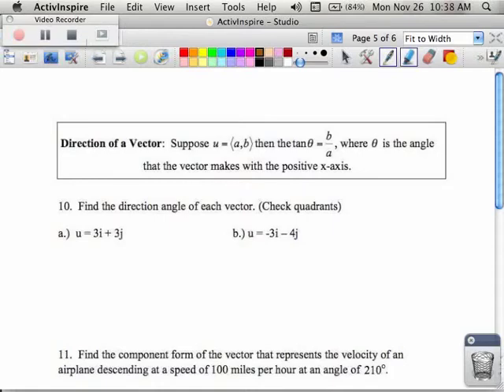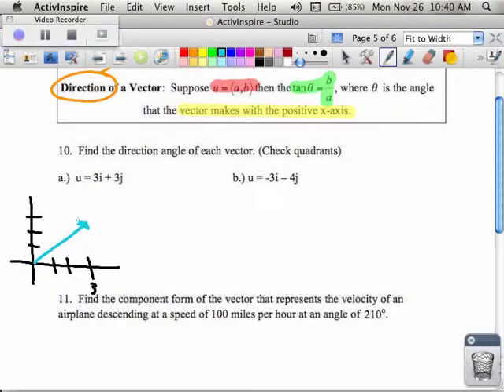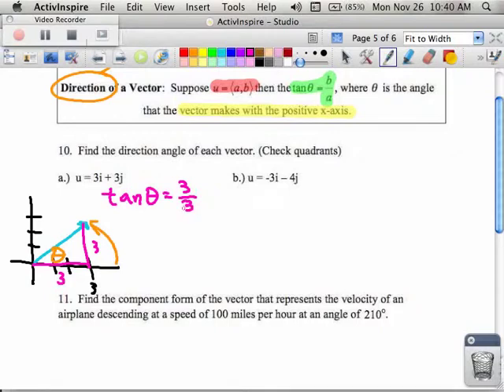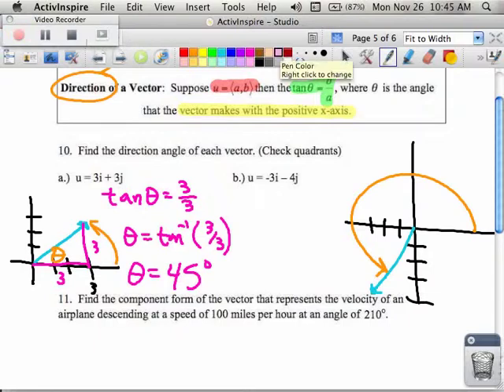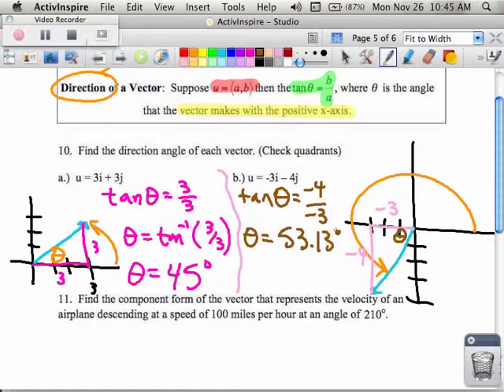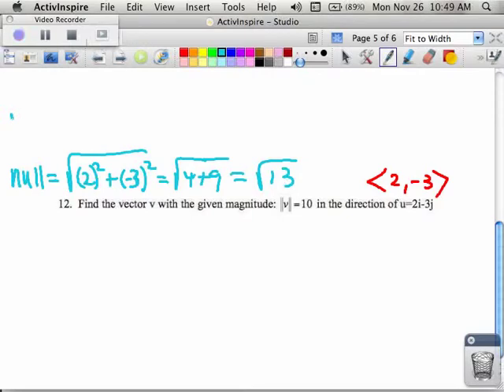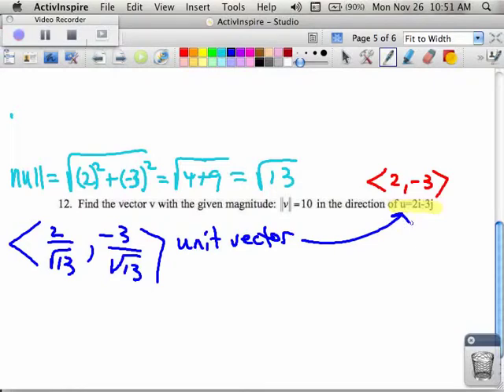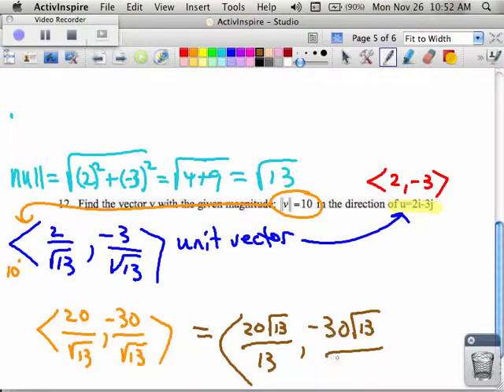pc6 3 3